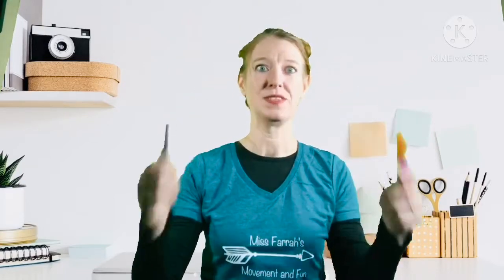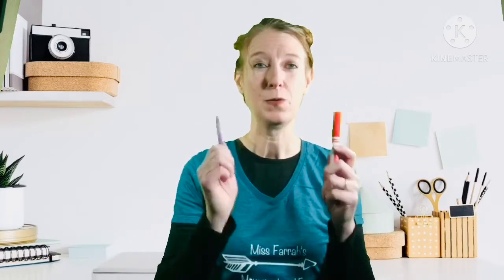Crayons Versus Markers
After many months of remote learning and parents asking which tool is better to use at home when completing fine motor crafts. An idea was sparked to develop a list of pros and cons for using crayons and markers with little ones. Miss Farrah pulled from her many years of therapy experiences to share what she has observed from a therapy standpoint. From there she encourages parents to draw from the video to help them decide what is best to use with their child. Is the goal to increase hand strength, use as a calming tool, or to encourage participation. Whatever the reason never loose the main focus which is to have FUN with whatever you choose!!!